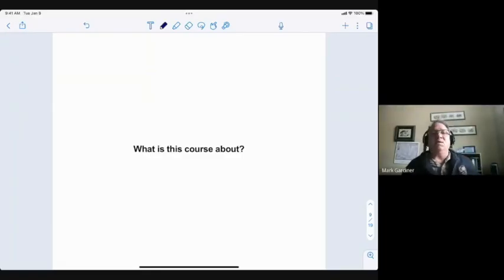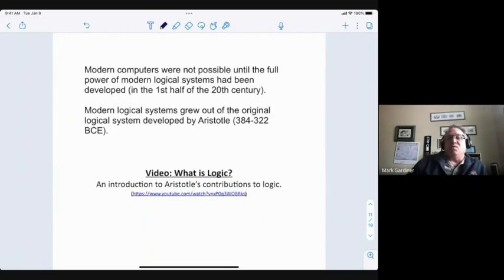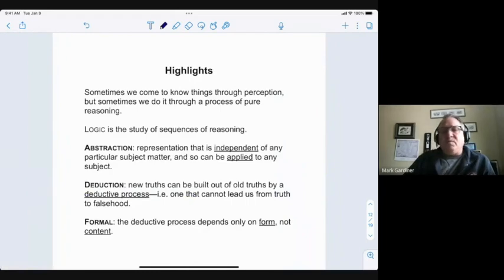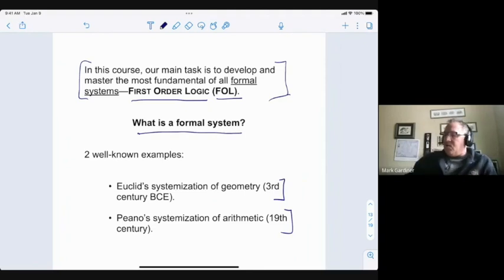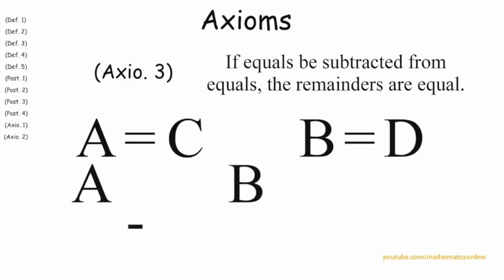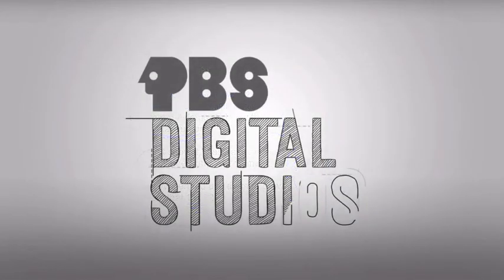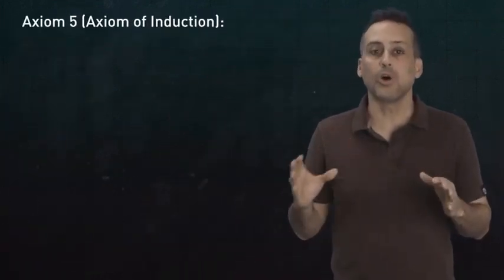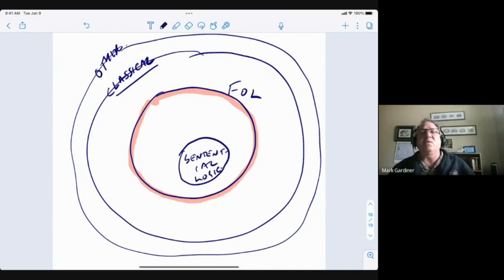1179 intro course content